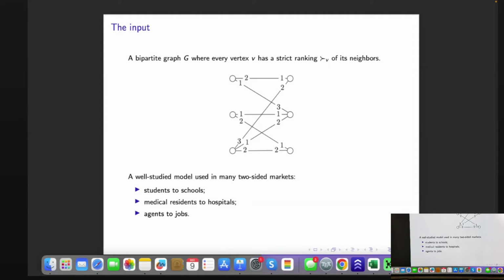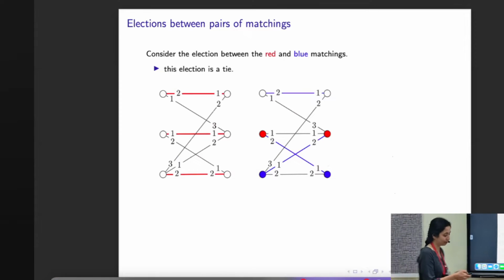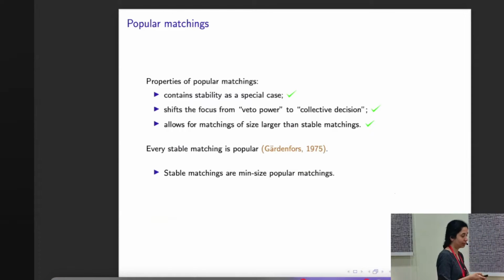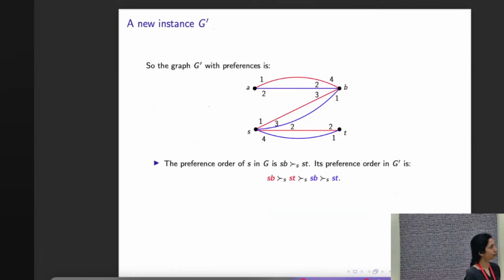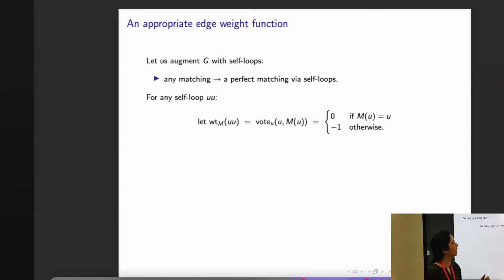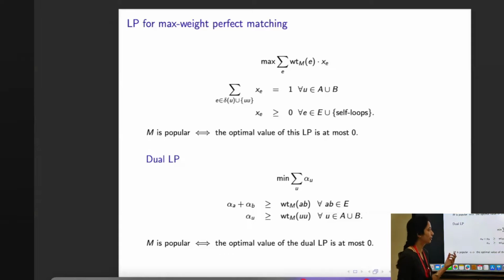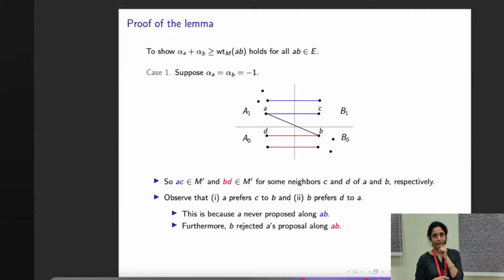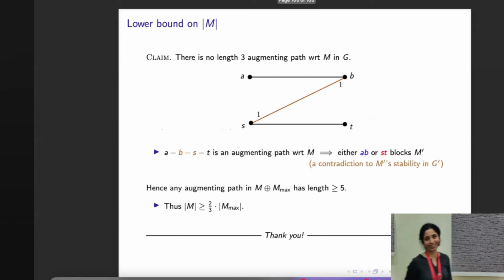Popular Matching -I, by Dr. Kavitha Telikepalli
The Department of Computer Science and Engineering, in association with TIH iHub Drishti at IIT Jodhpur, organised a winter school on Computation in Social Choice and Economics (COSCOE) in December 2023. The school was focused on Matching under Preferences.
This is a lecture on Popular Matching  -I, by Dr. Kavitha Telikepalli .